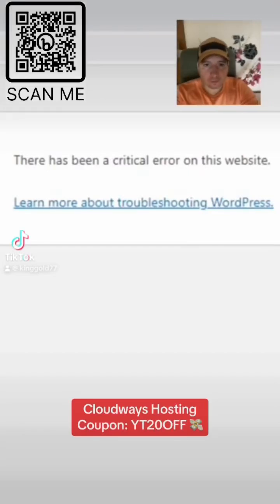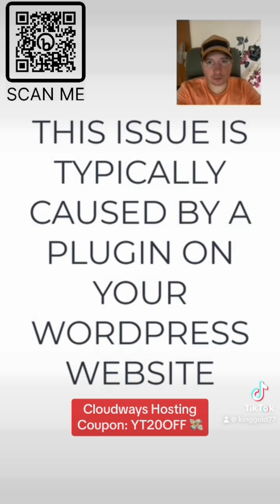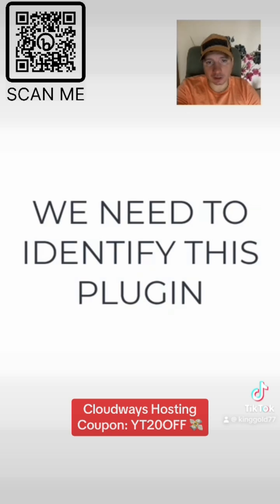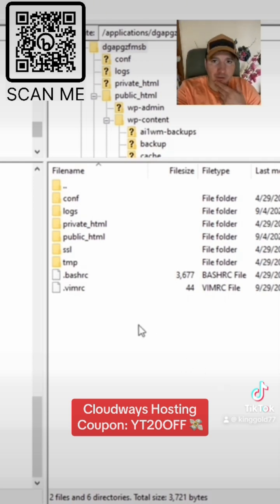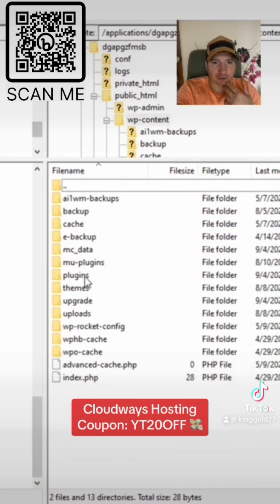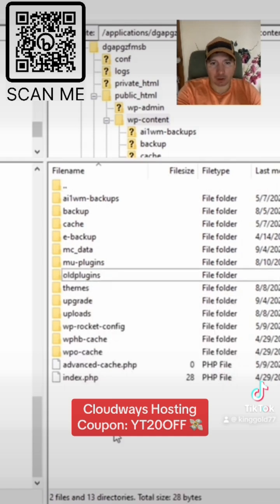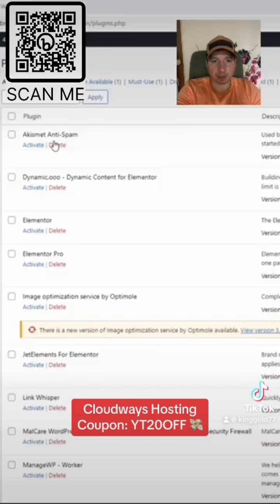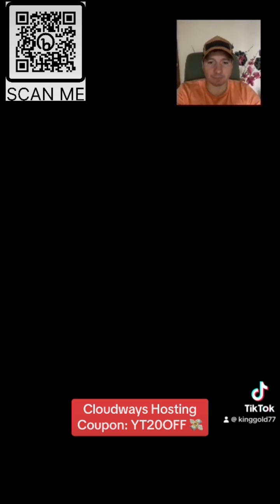Troubleshooting WordPress: How to Fix 'Critical Error' on Your Website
Welcome to our comprehensive guide on resolving the dreaded "there has been a critical error on this website" issue in WordPress. If you've encountered this error, don't worry – we're here to help you get your website back up and running smoothly.

In this tutorial, we'll cover:

Understanding the 'Critical Error' Message
Identifying Common Causes
Step-by-Step Solutions
Tips for Preventing Future Errors
Whether you're a WordPress beginner or experienced user, we've got you covered. Follow along, and you'll be able to troubleshoot and resolve this issue with confidence.